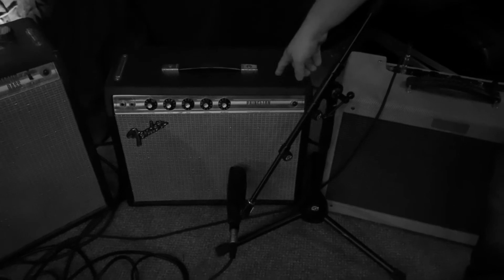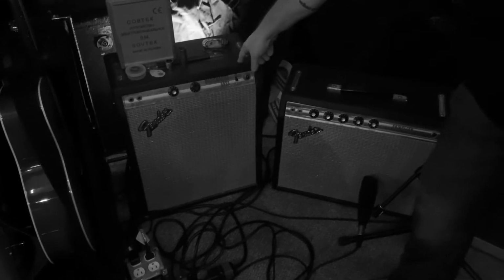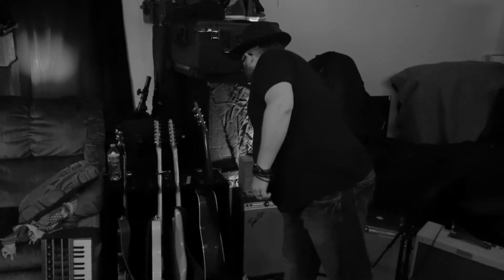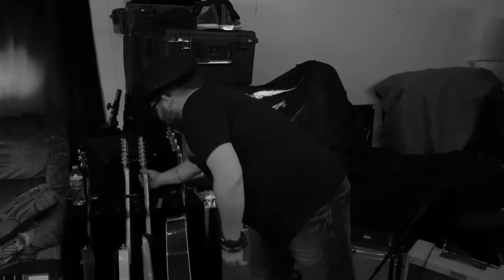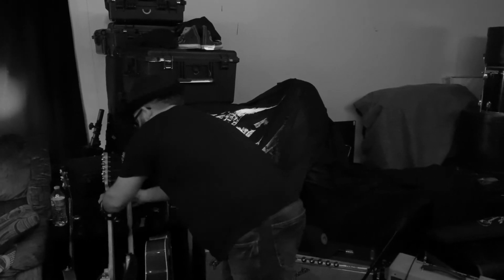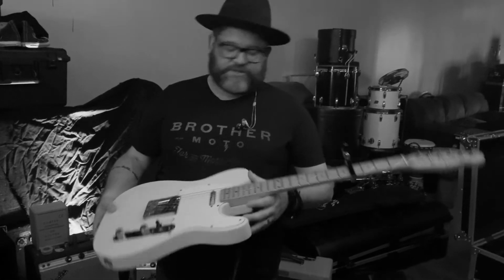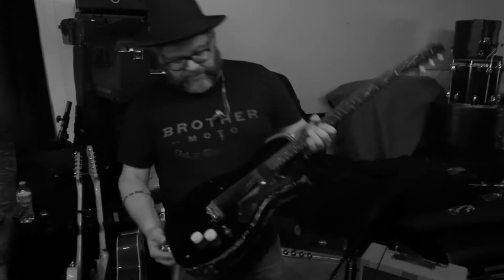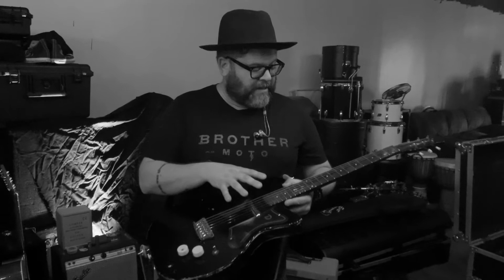James Hughes Guitar Rig For Recording Kimmer Rowe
James Hughes, lead singer and guitarist for the band Kimmer Rowe, walks us through the guitars, amplifiers, and gear he used to record the band's new album, "Honest To Grace"